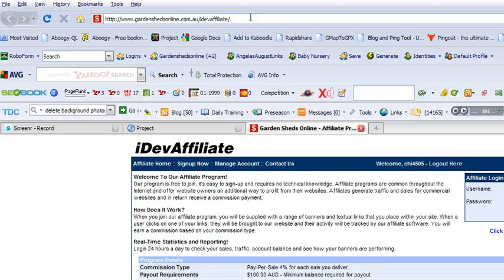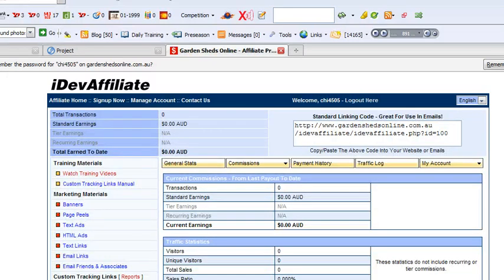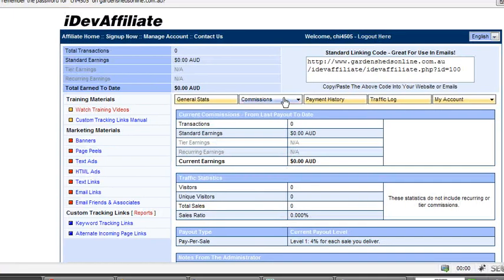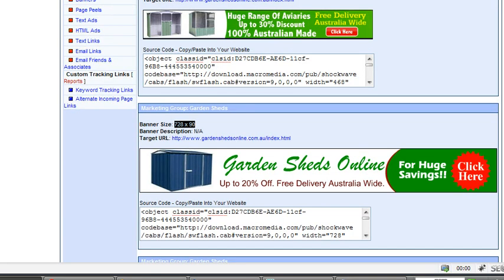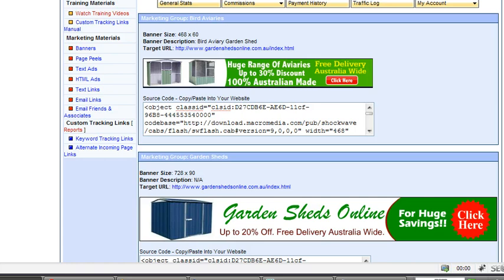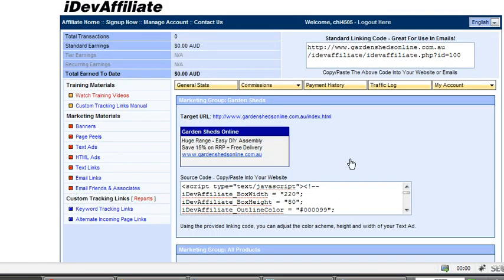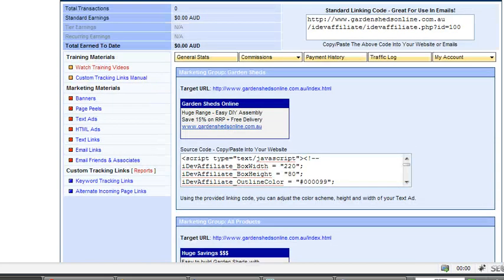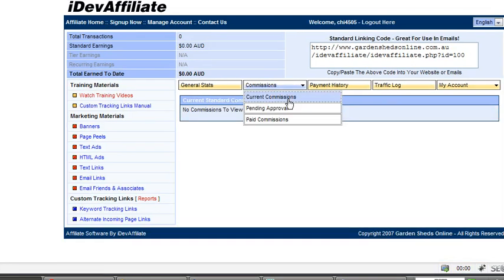Screencast by @Damian_V from Screenr.com